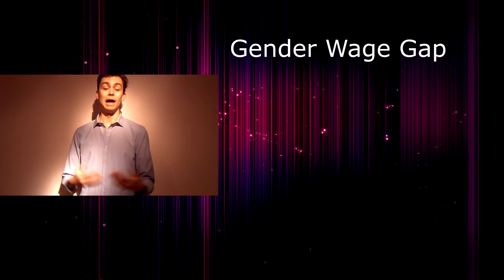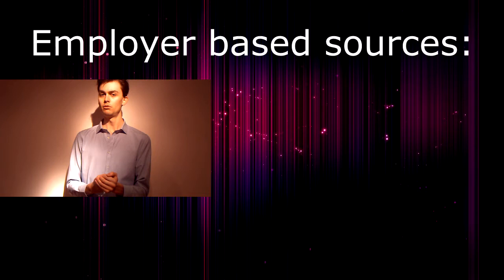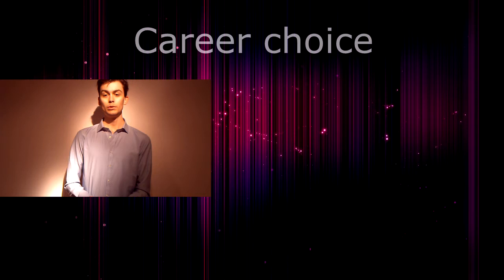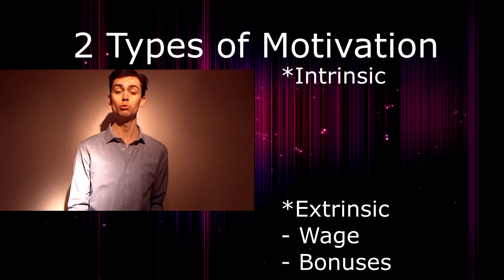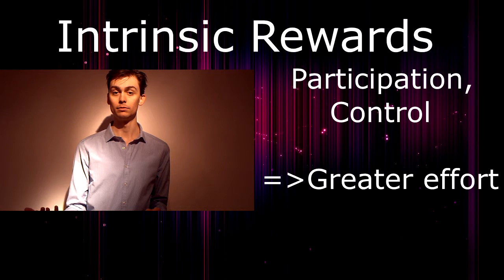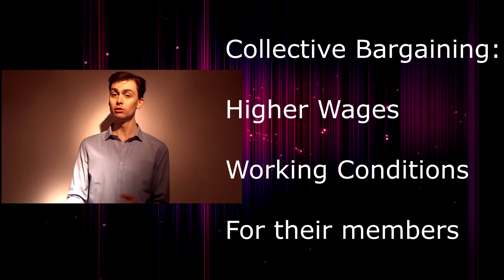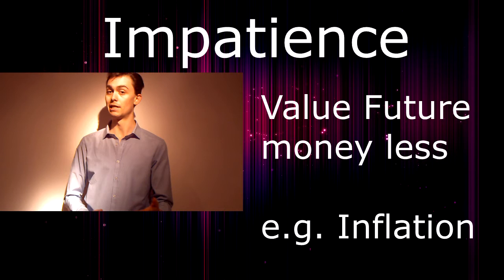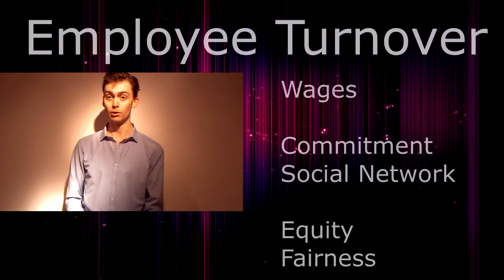The Behavioral aspects of Labor Economics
The Effects of Human Behavior on the decisions of Employers and Employees. Canon Presentation.

By Students MSc Economics at Tilburg University:

Based on the text by: Spiros Aravanis, Fizzah Malik, Kaj van der Peet, Joeri Verlinden.
Presentation: Gopal Stemerding & Patrick Huijbregts